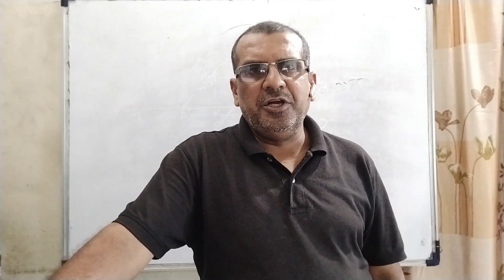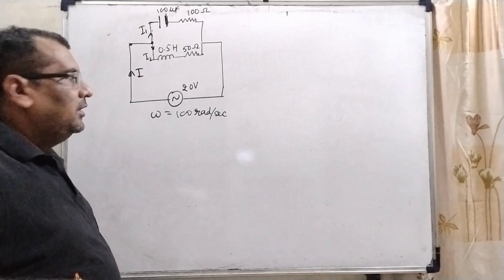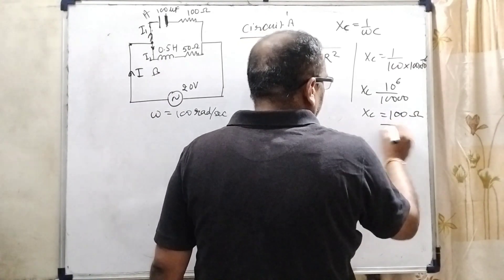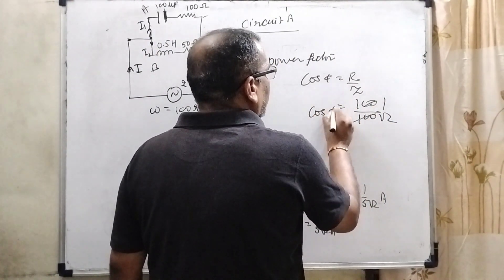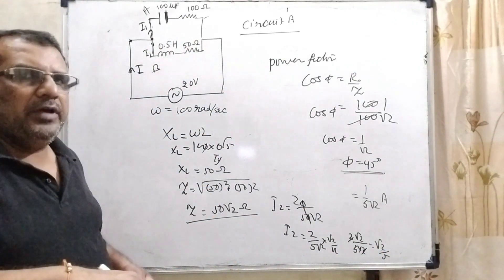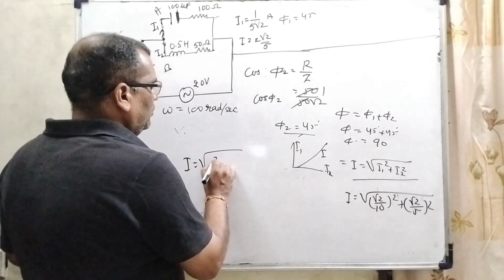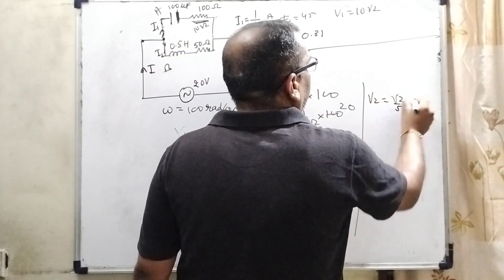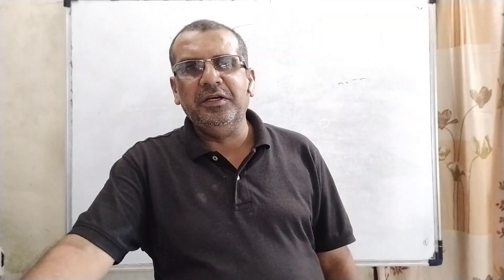In the given circuit, the AC source has ω=100rad/s. Considering the inductor and capacitor to be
In the given circuit, the AC source has ω=100rad/s. Considering the inductor and capacitor to be ideal, the correct choice(s) is(ar